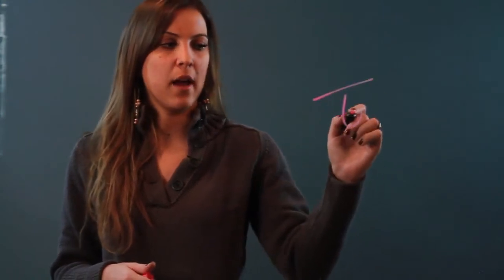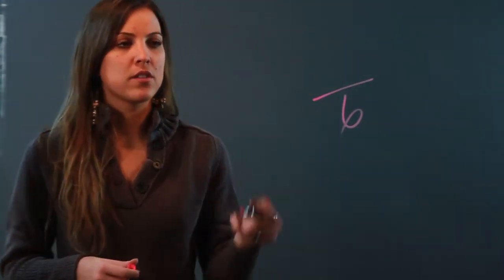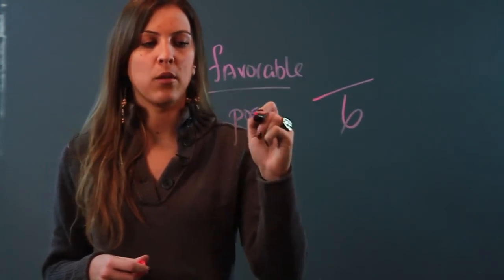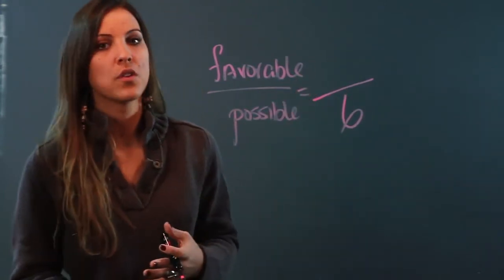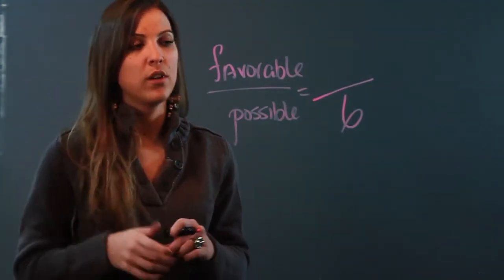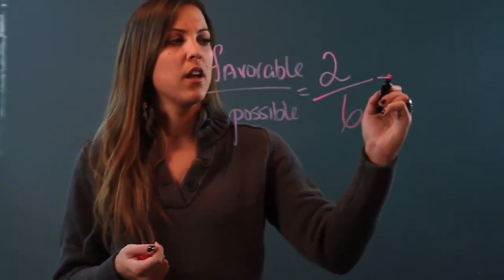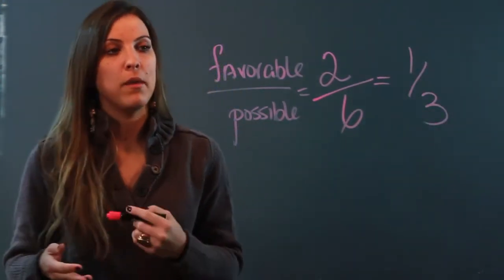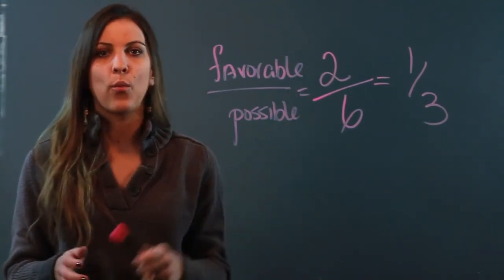What Are the Odds of Rolling a Number Greater Than 4 on a 6-Sided Number Cube?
What Are the Odds of Rolling a Number Greater Than 4 on a 6-Sided Number Cube?. Part of the series: Algebra Help. A six sided number cube, or dice, has very interesting probability statistics associated with it. Find out about the odds of rolling a number greater than four on a six-sided die with help from a mathematician in this free video clip.